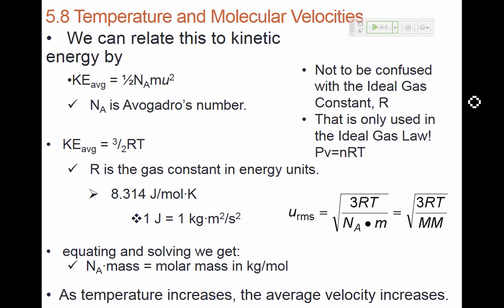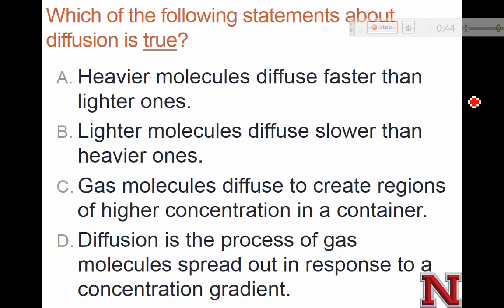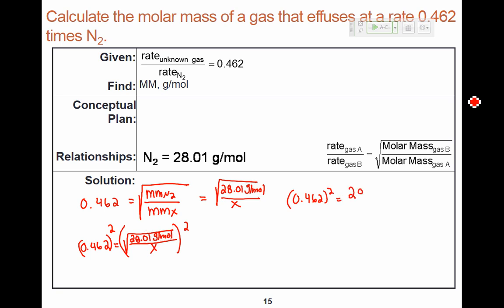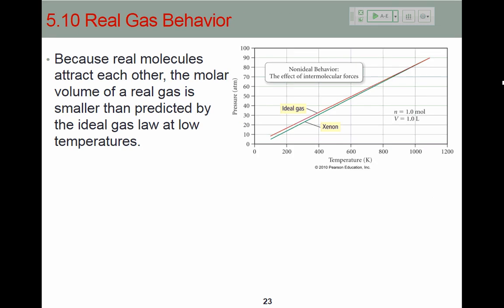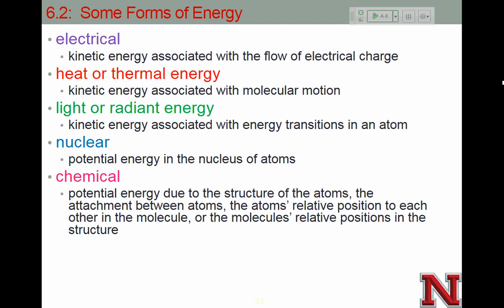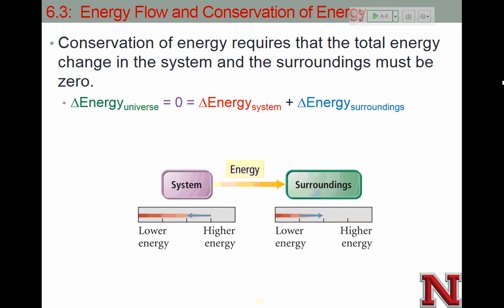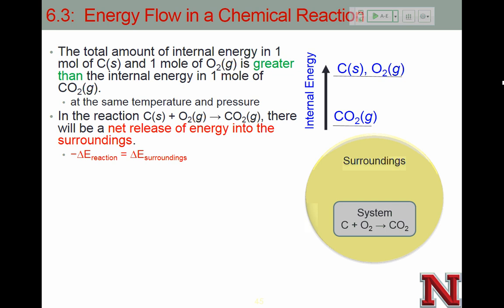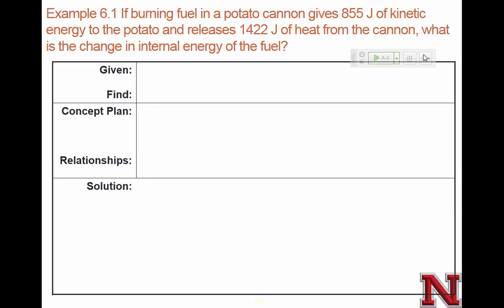October 30 Lecture 26 105